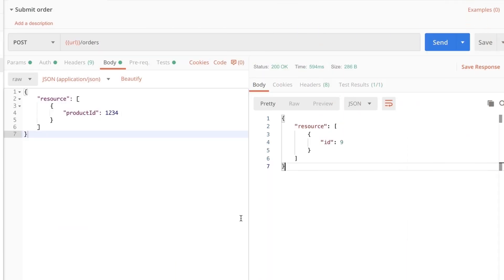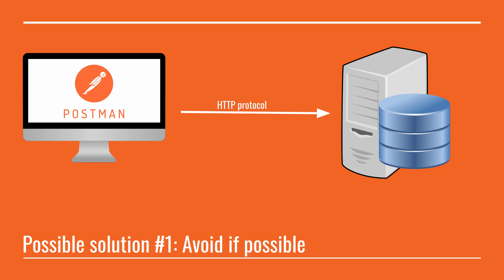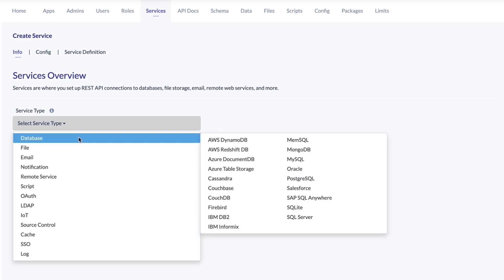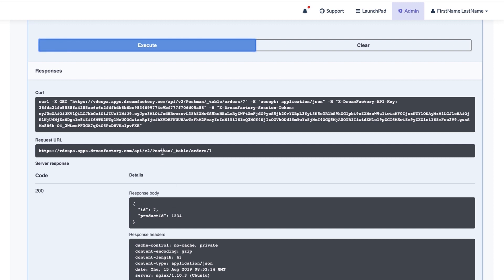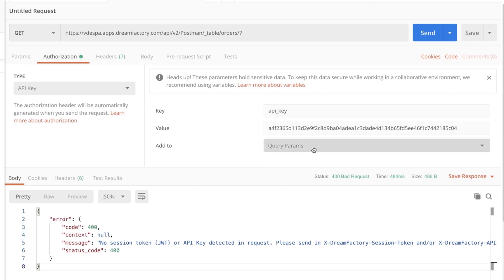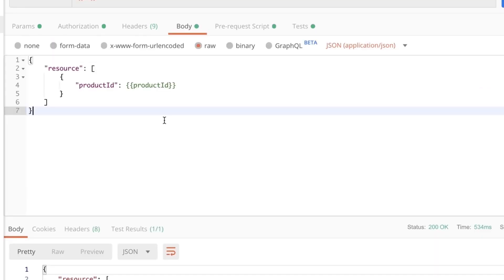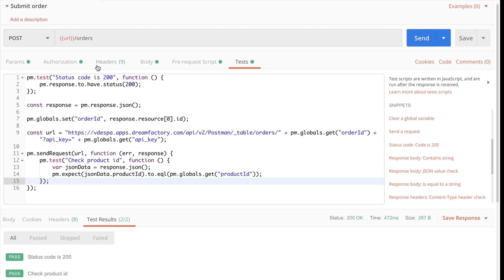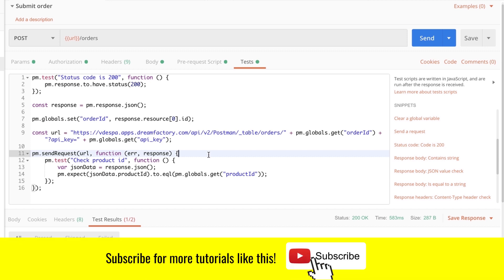Connect to a database from Postman (Postman + DreamFactory)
In this video, I will show you how you can connect to a database from Postman, what are the implications and the possible solutions.

Bookmarks:

01:58 - Overview on how to connect to a database from Postman
05:51 - Use DreamFactory to connect to a database
14:04 - Use DreamFactory in Postman
15:35 - Write tests

Troubleshooting tips:

#1 - If you have problems connecting to your database and you are editing your service, the change won't take effect immediately. You need to clear the service cache by navigating to the Config tab, then to Cache, then clearing the service cache.